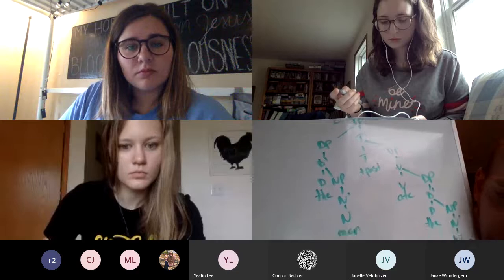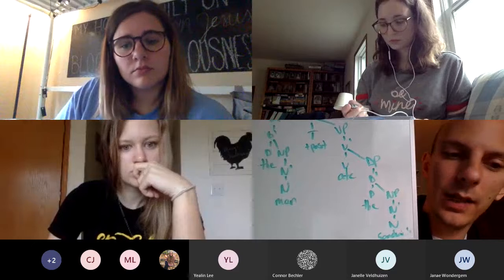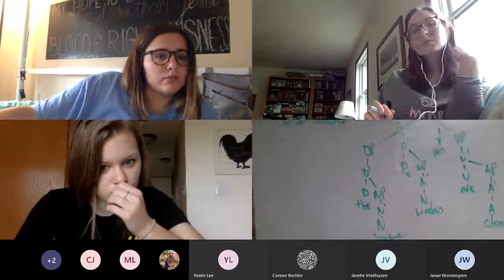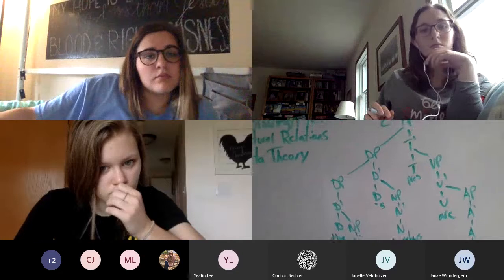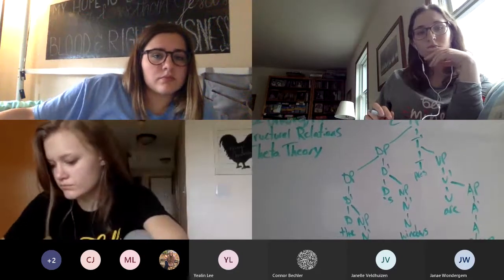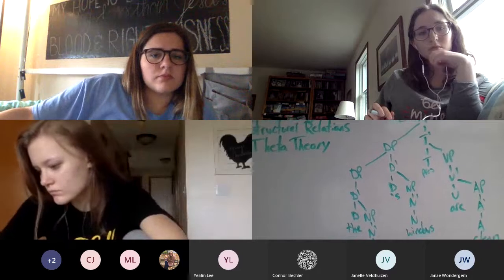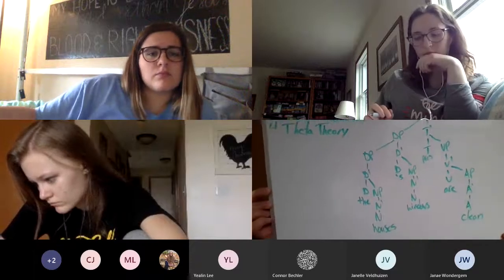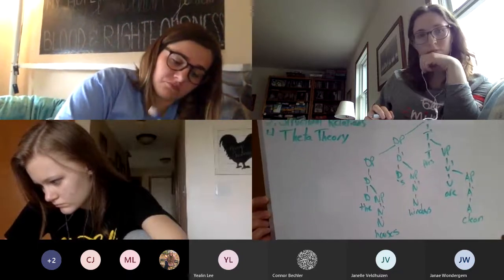English 375 April 1, 2020 Midterm Review Session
Video of our review session for the English 375 Midterm.